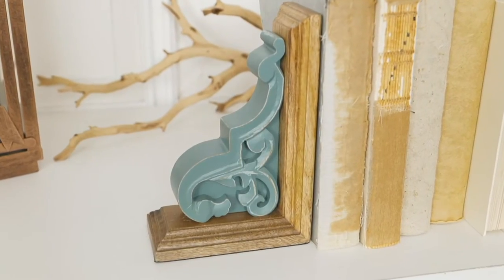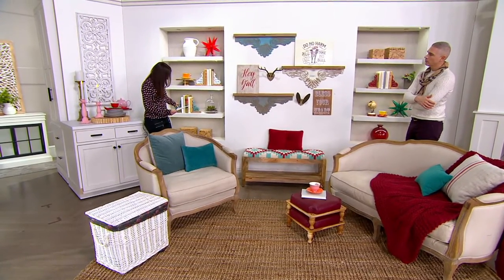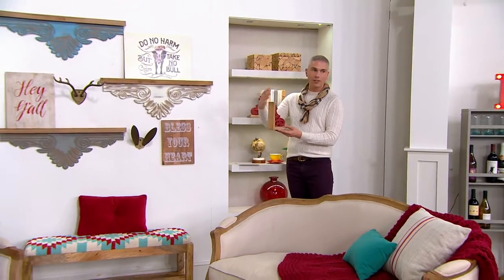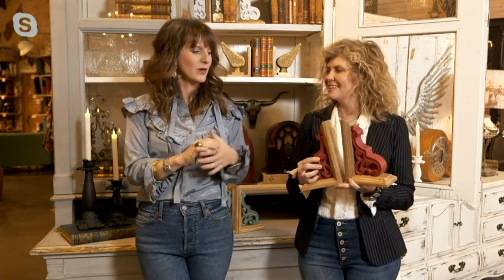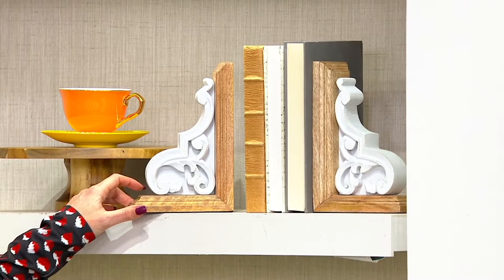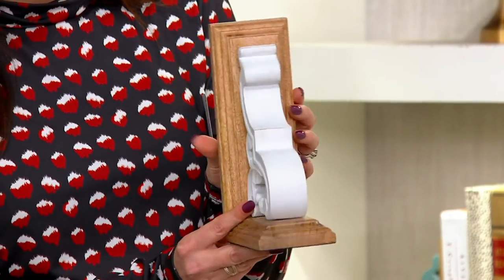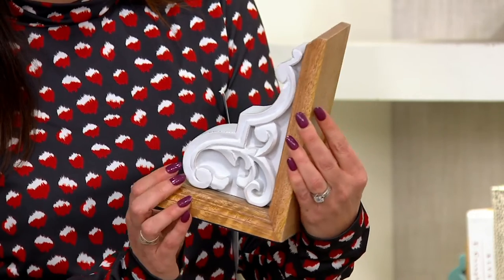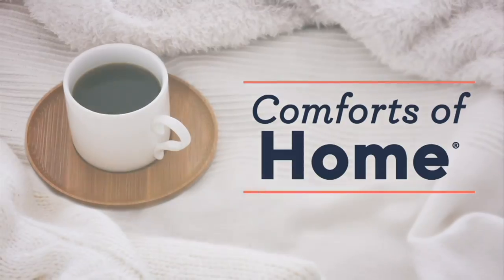Junk Gypsy Set of 2 Wooden 5" x 8" Corbel Design Bookends on QVC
Junk Gypsy Set of 2 Wooden 5" x 8" Corbel Design Bookends

These wooden bookends not only hold your favorite works of literary art in place, they provide a decorative accent to your shelf, mantel, or table. From Junk Gypsy.